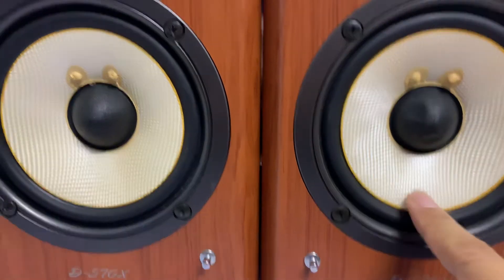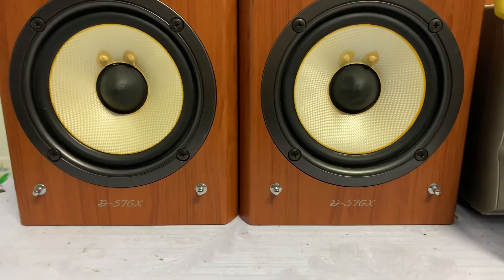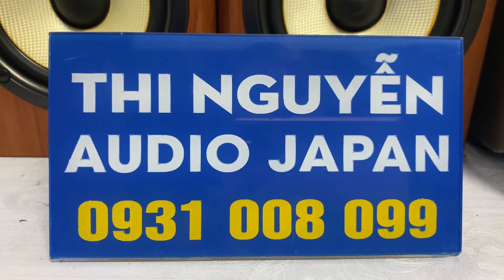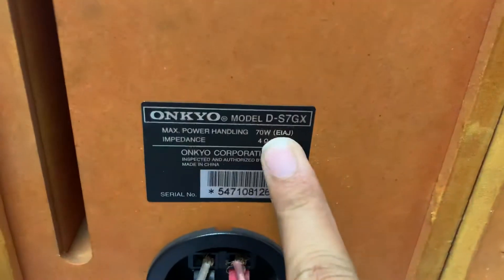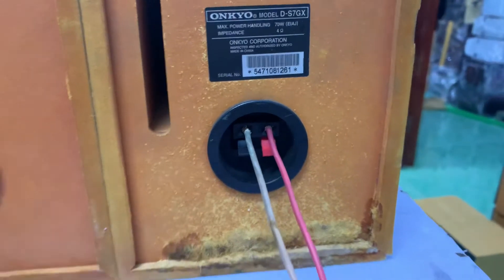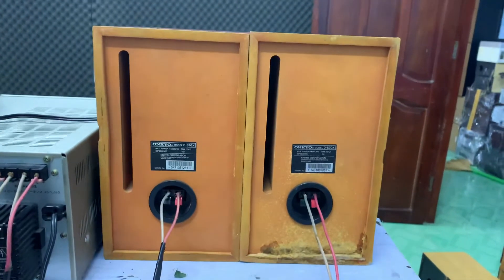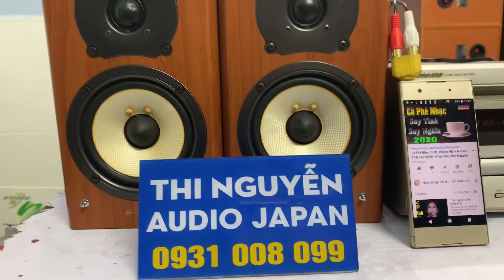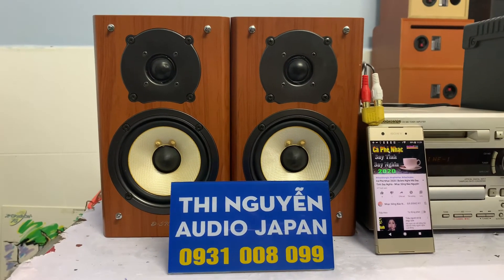Mini BOOKSHELF ONKYO 7GX(140W), bass 13cm📌đã bán(ko lưới loa), cao 27cm/ngang 32cm☎️0931.008.099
❌❌GIÁđã bán ❌❌cọc trước 500.000 , thu hộ phần còn lại.
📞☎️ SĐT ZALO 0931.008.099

♻️♻️ LOA rời ONKYO 7GX ( Loa không lưới ) , hàng nội địa nhật, chạy điện 110v.

📌 chiều cao loa 27cm, chiều ngang cả cặp loa 32cm, sử dụng tốt cho phòng 20-30m vuông.

👉Công suất 140w/ cặp , BASS 13cm,

👉 Có thể phối ghép với amply mini, trung, công suất amply tầm 50w-100w đều OK

📞☎️NV BÁN HÀNG
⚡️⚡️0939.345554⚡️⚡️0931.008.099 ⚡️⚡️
🍁🌳ship hàng toàn quốc,ko bao phí ship.

Ship COD +50K phí THÙNG XỐP, cọc trước 500.000 , thu hộ phần còn lại.

Đ/c: 274 Lý Thái Tổ , thành phố Long Xuyên, tỉnh An Giang.